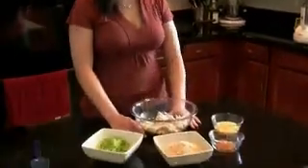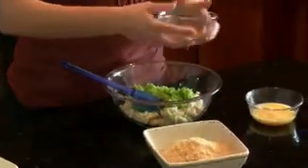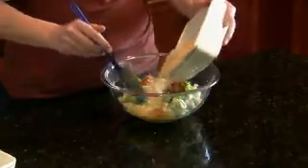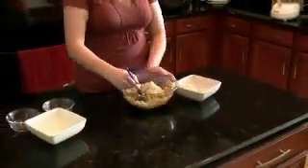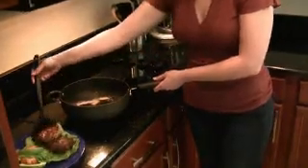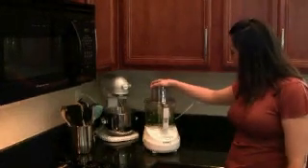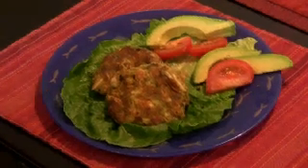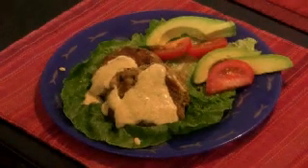Shrimp & Crab Cakes with Anaheim Chili Peppers